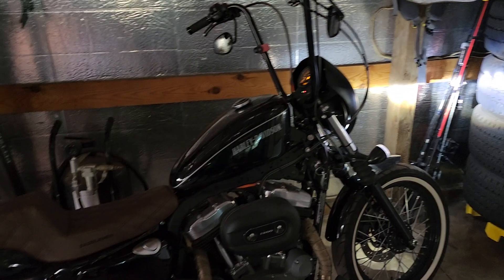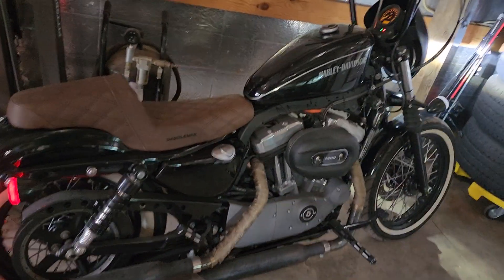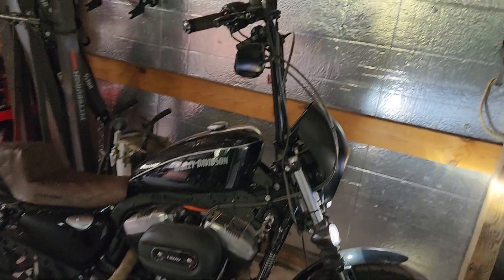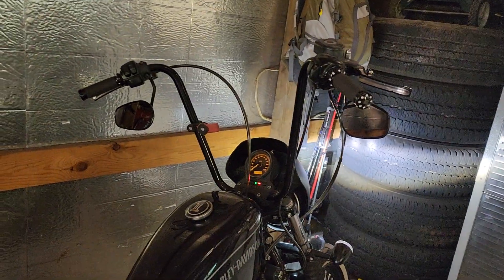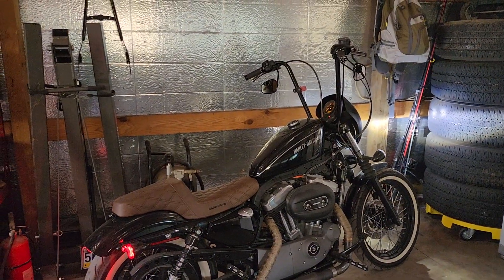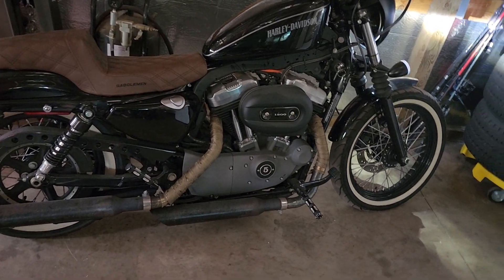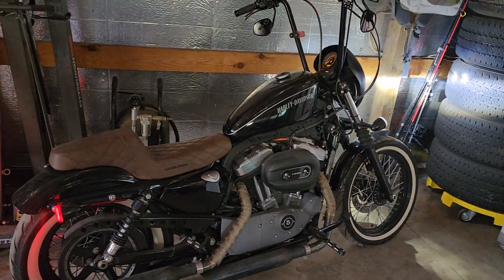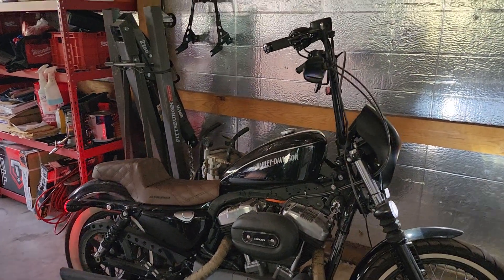Harley Davidson Sportster 1200N